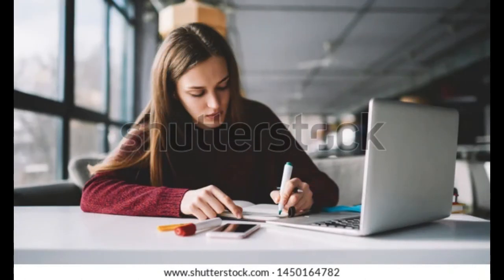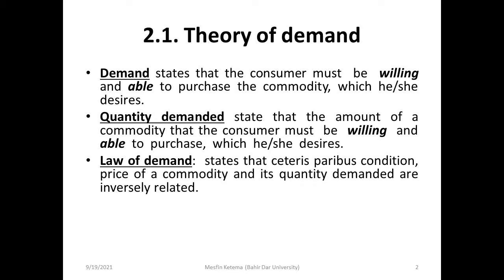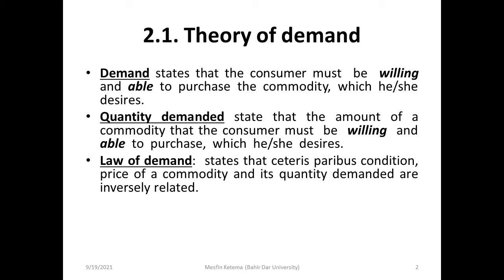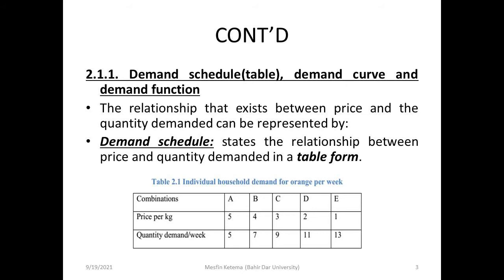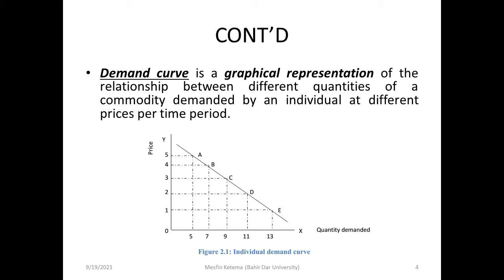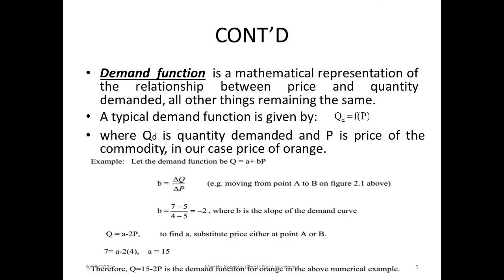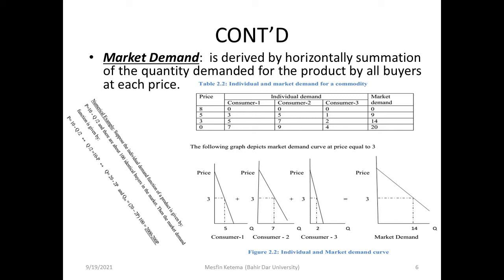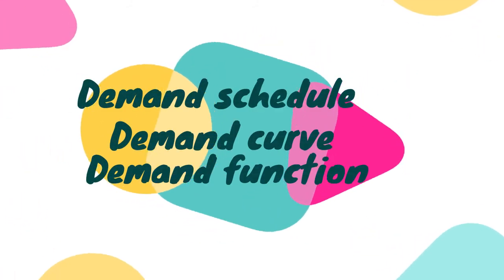What is Demand | Laws of demand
Preparing Financial position and Worksheet በአማርኛ | hani tube አካውንቲንግ አስተማሪ| Ethio Accounting Staff

                                       Preparing Financial position and Worksheet በአማርኛ

በአማርኛ እንኳን ደህና መጣችሁ ሰላም ውድ ተመልካቾቻችን አሁን በዚህ ዩቲዩብ ቻናላችን የተለያዩ ትምህርታዊ የሆኑ ቪዲዬዎችን ለመልቀቅ በዝግጅት ላይ ነን። እናንተም የምትፈልጉትን ትምህርታዊ ማብራሪያዎች በመጠየቅ እንዲሁም ሀሳብ አስተያየቶቻችሁን በኮሜንት ስር እንድታስቀምጡ በአክብሮት እንጠይቃችኋለን።

welcome Hello dear viewers, we are now preparing to release various educational videos on our YouTube channel.

You can get the journal which I had prepared with this

EUUE 2010 Mathematics7 የኢትዮጵያ የዩንቨርሲቲ መግቢያ ፈተና
EUUE 2010 Mathematics6 የኢትዮጵያ የዩንቨርሲቲ መግቢያ ፈተና
EUUE 2010 Mathematics 5 የኢትዮጵያ የዩንቨርሲቲ መግቢያ ፈተና Psychology Memory and Forgetting Ethiopian University Freshman Chapter_4 p_1
Ethiopian University Logic Fallacy Ethiopian University Freshman Chapter_5 p_1 Formal Fallacy
InformalFallacy Logic Tutorial :- Fallacy and Their Types (part - 1) Geography for freshman students part 15 in Amharic Logical Propositions, Freshman Mathematics Unit 1- part 1, Tutorial in Amharic Logical Propositions, Freshman Mathematics Unit 1- part 1, Tutorial in Amharic